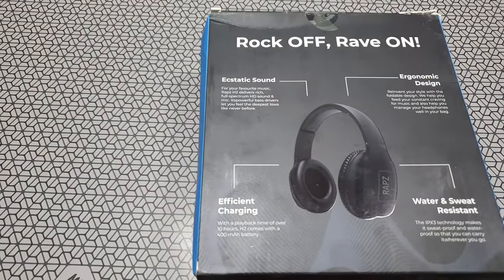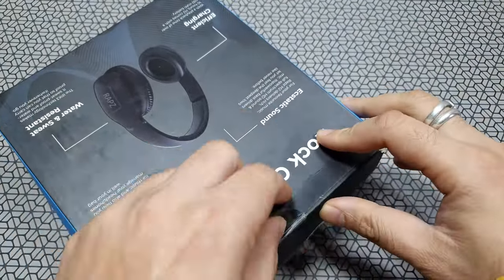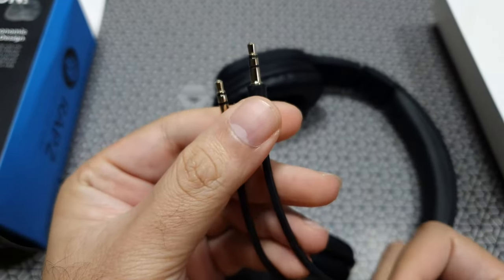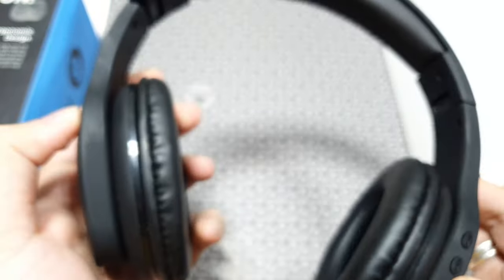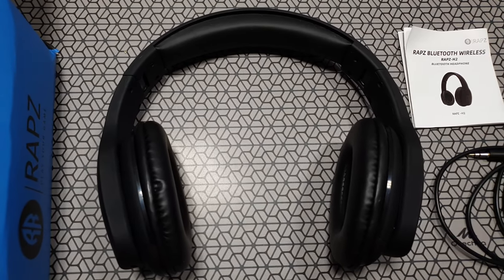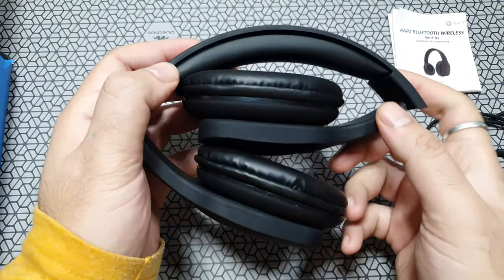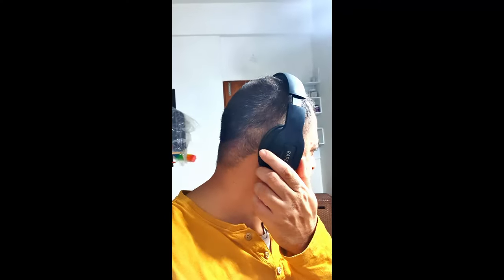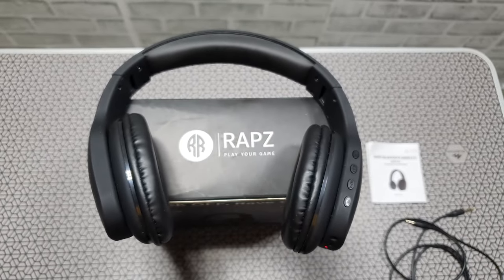Rapz H2 Headphones in Matt Black Finish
Reviewing the RAPZ-H2, Over-The-Ear Bluetooth V5.0 Pro bass Headphone Compatible for All Smartphones Mobile. Comes in Matt Black!

Link to buy